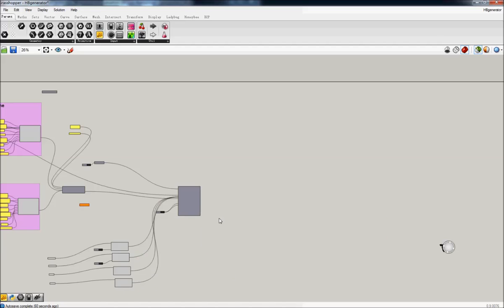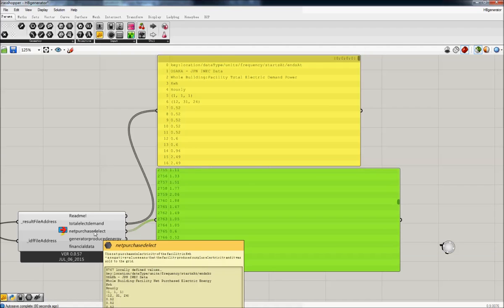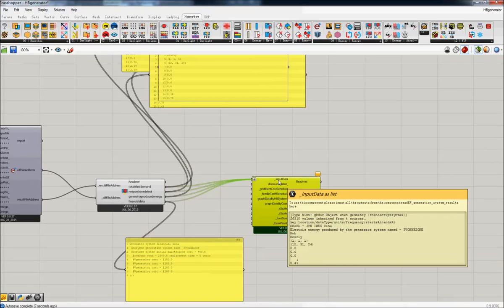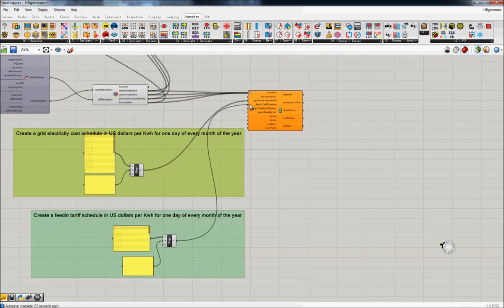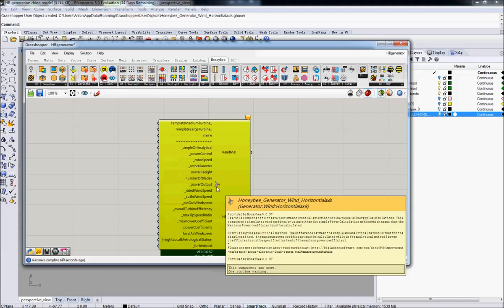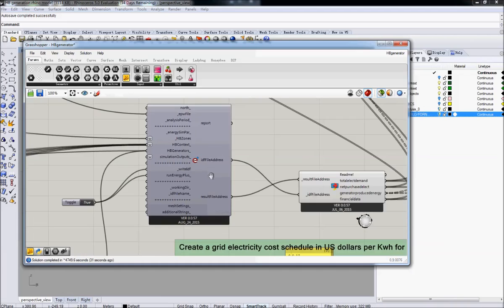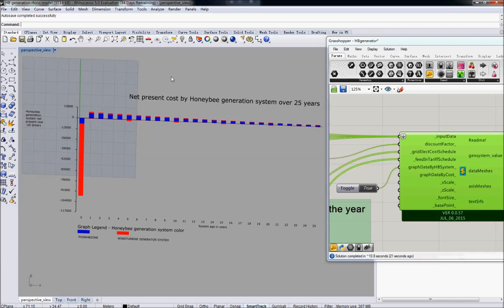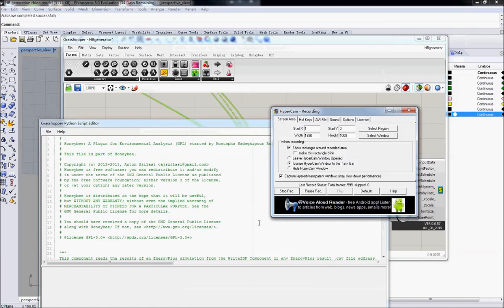Honeybee generation tutorial three of three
Tutorial three of three - Honeybee generation is an extension to Honeybee by Chris Mackey and Mostapha Sadeghipour which allows users to add energy generation and mircogrid systems to their Honeybee models. Allowing users to model the financial value of renewable energy systems in Grasshopper.